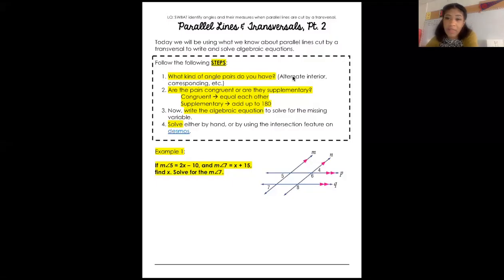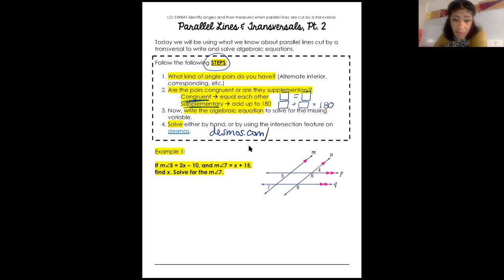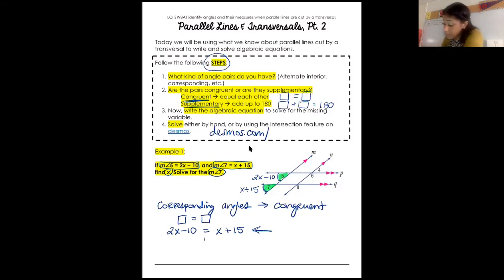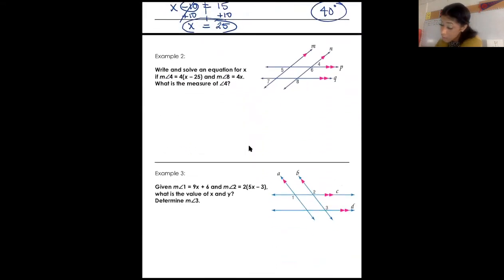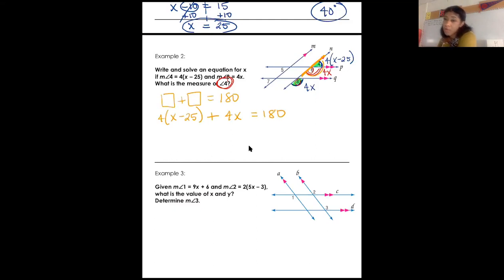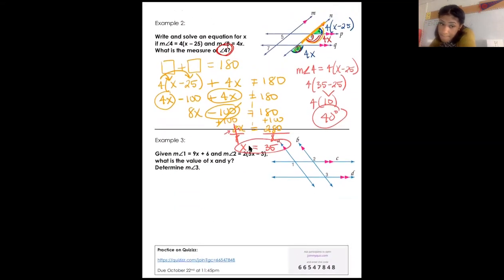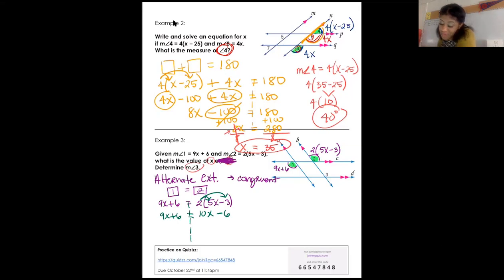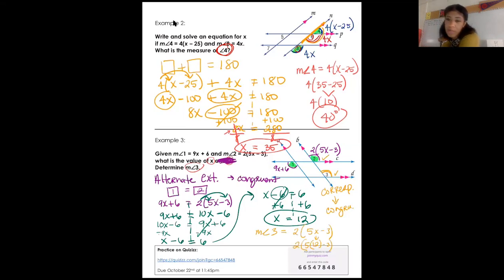Parallel Lines Cut by Transversal Day 2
Use angle relationships when parallel lines are cut by a transversal to solve for missing variables and the measures of angles.